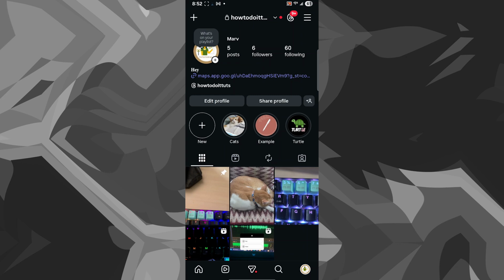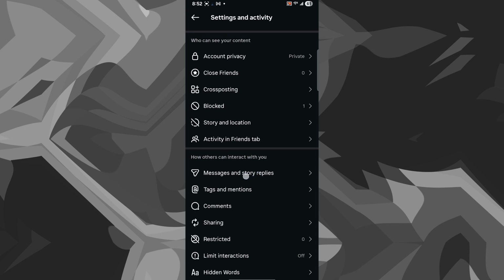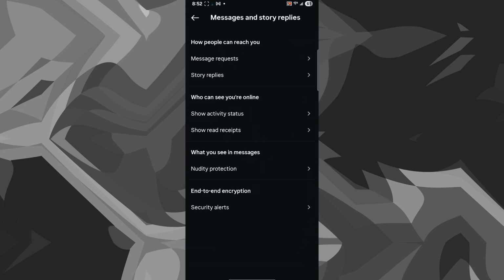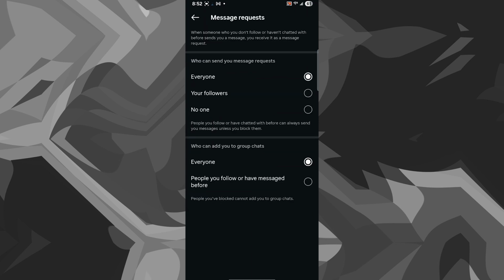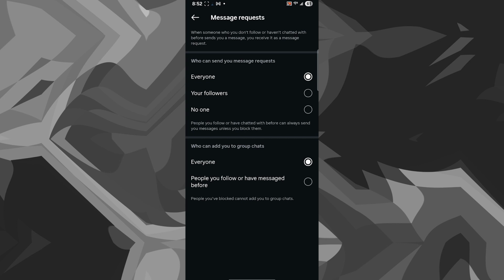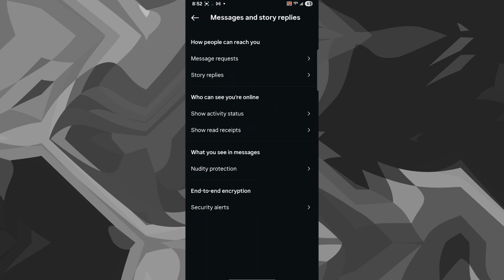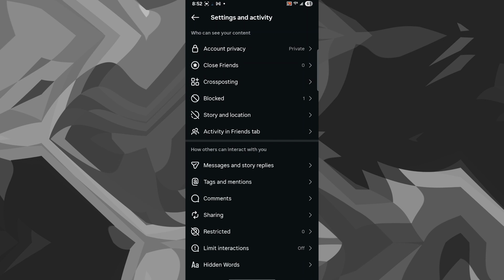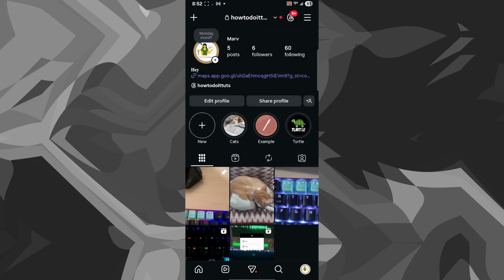How To Stop Receiving Messages On Instagram Without Blocking (Easy!)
In this Instagram tutorial, I will show you how to stop receiving messages on Instagram without blocking. This short tutorial walks you through the exact menu taps so you can stop unwanted DMs and group adds without blocking anyone.

The video shows the process to do this: how to open your profile → menu → Settings → Messages and story replies → Message requests, and change the setting from Everyone to No one and People you follow or have messaged before. This is a simple way to learn how to stop receiving messages on Instagram without blocking and keep your inbox tidy and orderly.

Step-by-step Process (shown in the video)
1. Open Instagram and tap your profile (bottom-right).
2. Tap the hamburger menu (top-right) → Settings.
3. Tap Privacy → Messages and story replies.
4. Open Message requests — by default it’s Everyone.
5. Select No one and People you follow or have messaged before, to stop random users from sending you messages or adding you to groups.
This is exactly how to stop getting messages on Instagram without blocking using Instagram’s built-in controls.

• How to change Message Requests so only people you trust can message you.
• How to prevent being added to random group chats by strangers.
• A clear demo of how to stop messages on Instagram without blocking so you stay private without needing to take extra measures like blocking.

Notes & tips
• If you want even stricter control, choose No one — you’ll only get messages from existing chats.
• This change is account-level and applies across devices.
• For more control over individual users, you can also use Instagram’s Restrict or Mute features.
• Want to re-allow messages later? Return to the same menu and switch the option back.
• Clarification: Changing your Message Request settings only affects new message requests. Only people who meet your selected filter (e.g., people you follow or have messaged before) can DM you. “Verified” in the video refers to this filter, not Instagram blue-tick verification.

Quickly stop spam and unwanted DMs without blocking: this guide teaches the fastest, official way to stop random messages and group adds by adjusting Message requests. You’ll regain control of your inbox while keeping relationships intact. As a result of watching this tutorial you will successfully know how to stop receiving Instagram messages without blocking.

If this video helped you learn how to stop receiving messages on Instagram without blocking, please Like the video, leave a Comment letting me know if this tutorial was helpful, and be sure to Subscribe for more Instagram tutorials and tips.